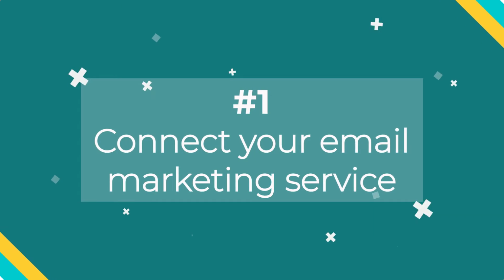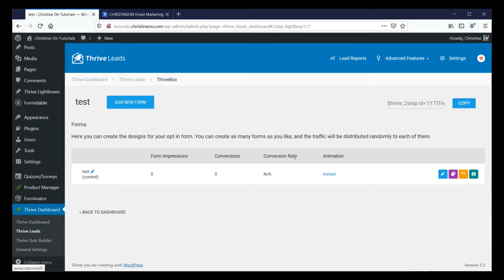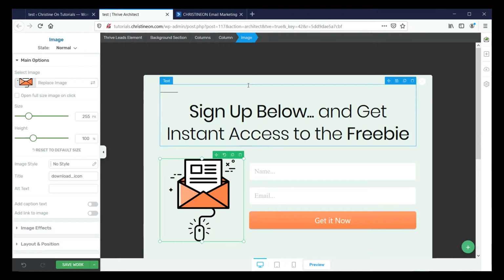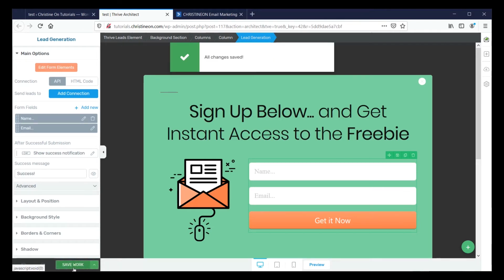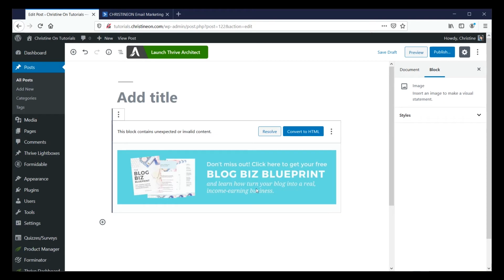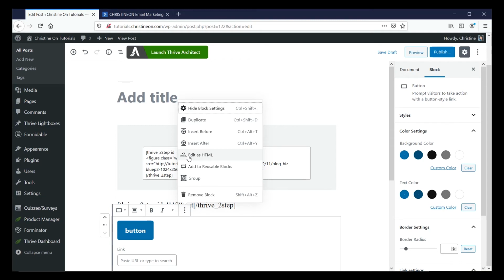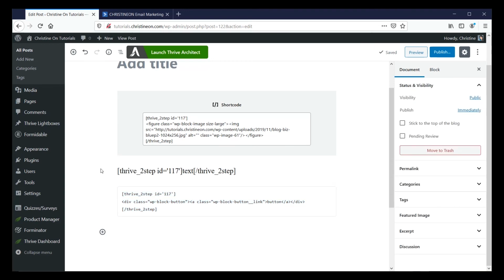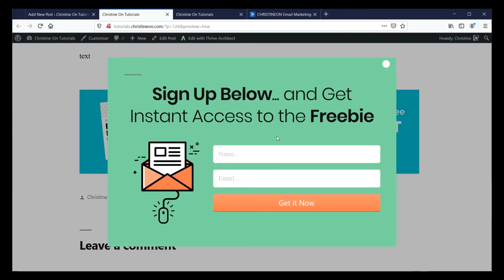Thrive Leads - How to Create a 2-Step Opt-In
THRIVE LEADS - HOW TO CREATE A 2-STEP OPT-IN | Thrive Leads offers many different options for putting a 2-step opt-in on your website. In this video, I'll be showing you how to add a 2-step opt-in to a post or page, using an image, text, or button trigger. For this tutorial, all you will need is Thrive Leads; Thrive Architect is not needed.

FREE RESOURCES | Are you just getting started with your blog? Need help figuring out what direction to go in, how to establish your brand, or how to turn your blog into a real, thriving online business? I’ve created several free resources just for you. Go grab them here!